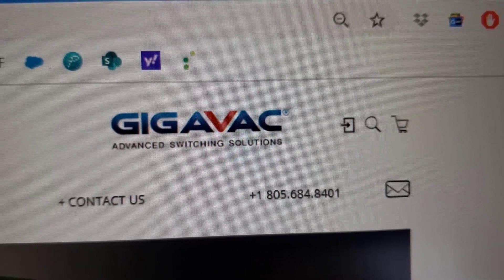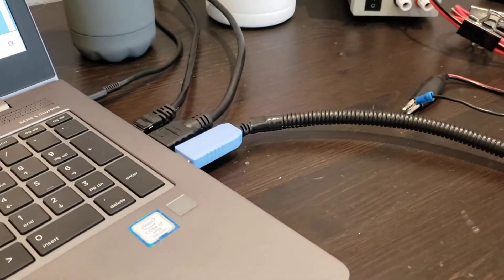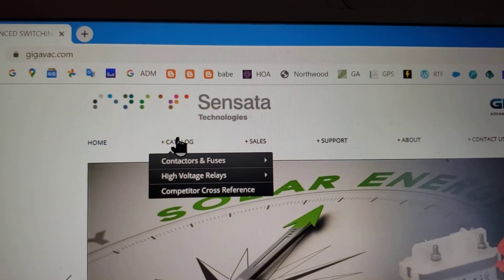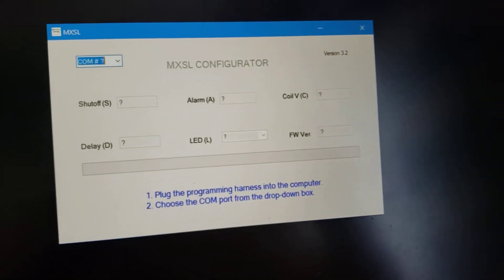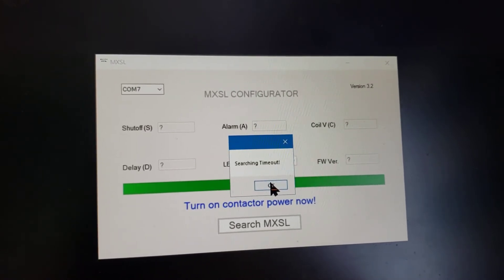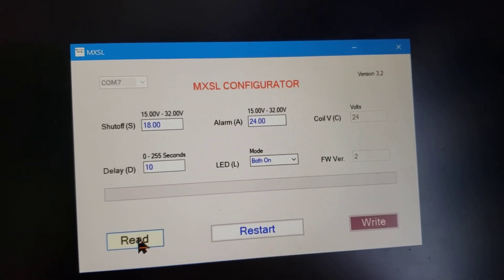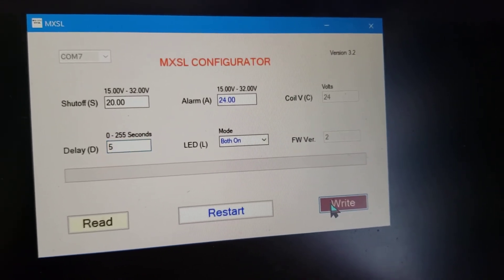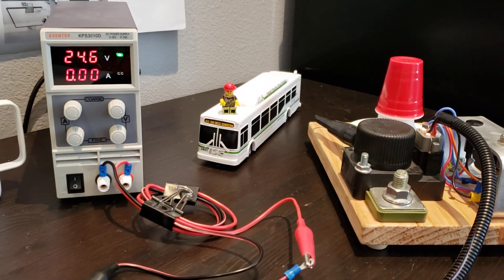How to program the MXSL contactor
This video is a step-by-step guide showing how to program the MXSL contactor.  Also known as the Automatic Low Voltage Disconnect, this contactor is the ultimate "Battery Saver".  When used correctly, it can eliminate dead batteries, increasing up-time, and saving you money.